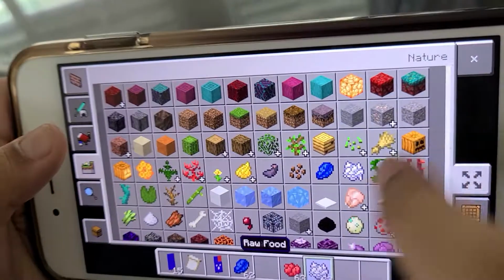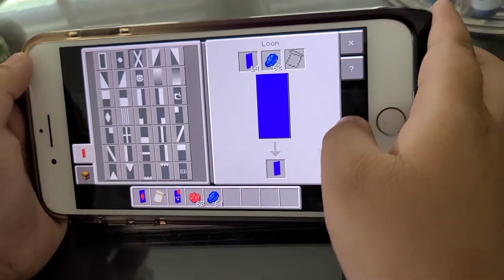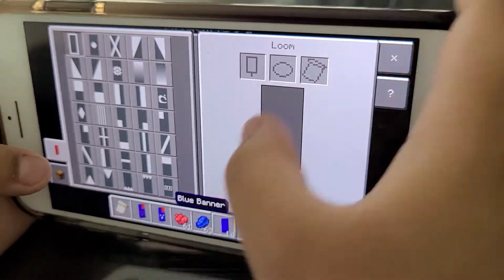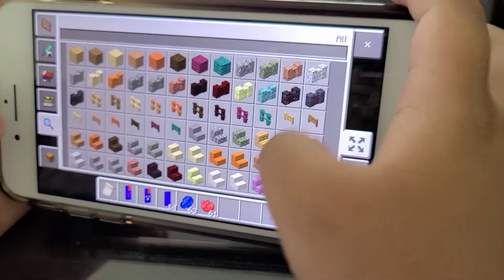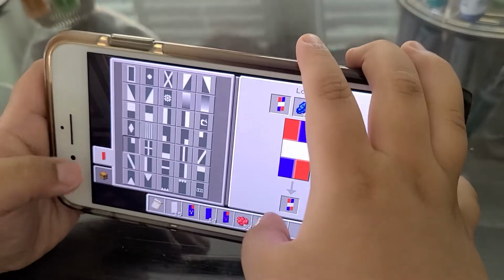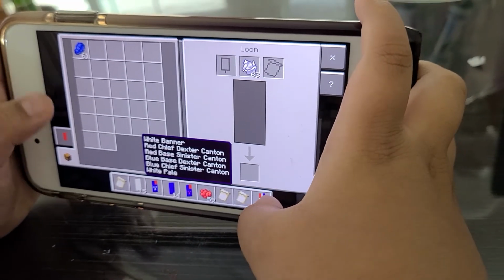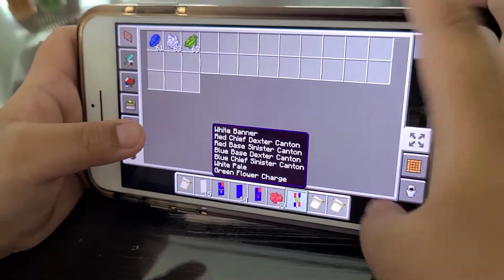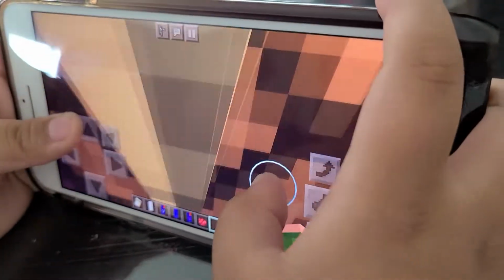All country flags using loom Part 1 with Jaydin renaming it